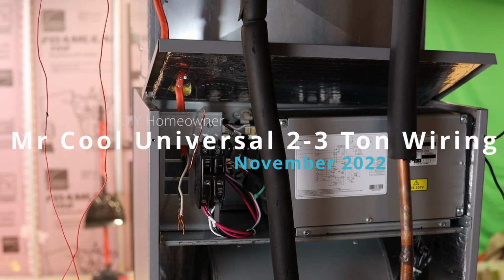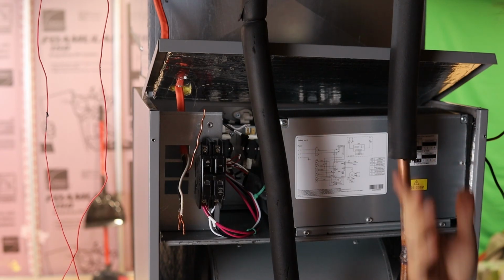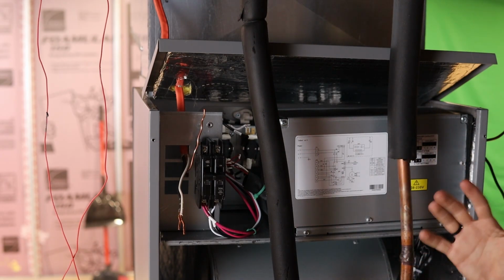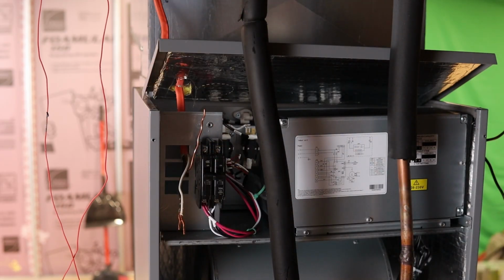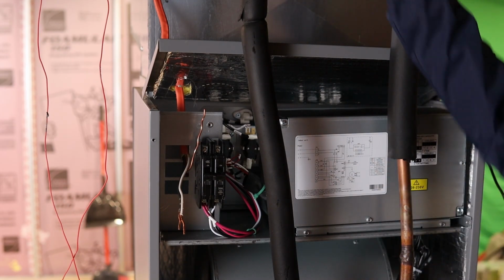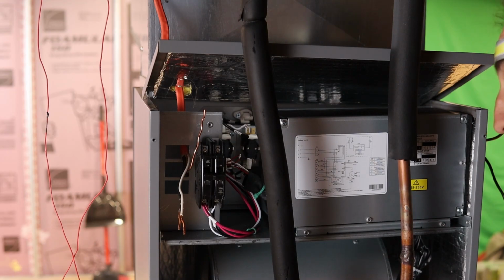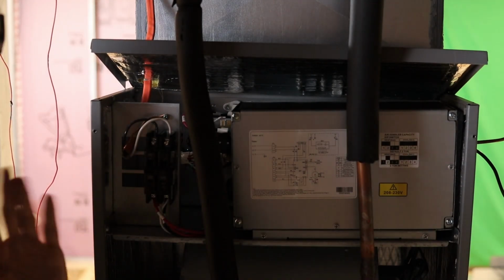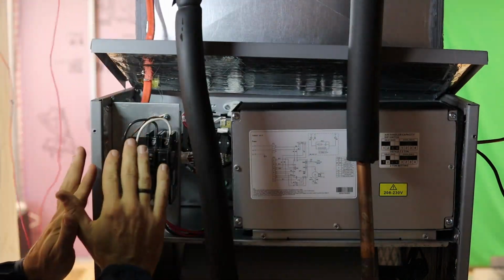Mr Cool Universal Air Handler Heat Pump Wiring